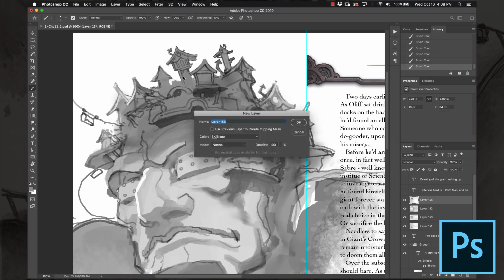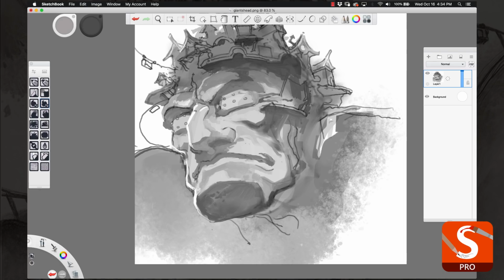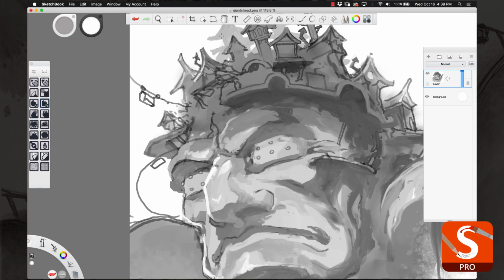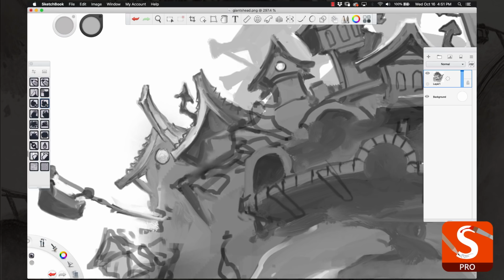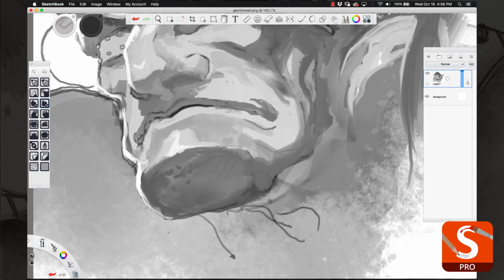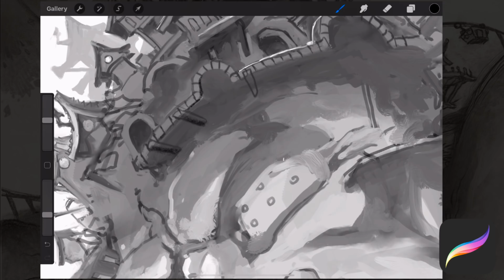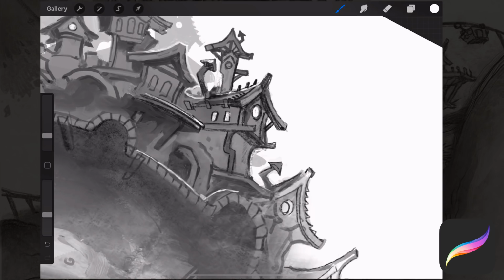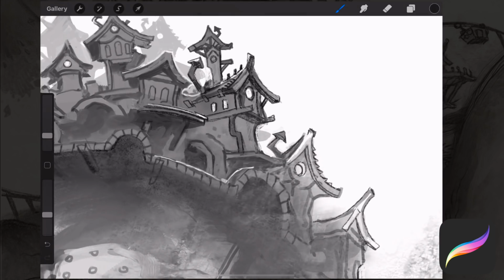Photoshop vs Sketchbook vs Procreate (How I use them all together)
I use 3 programs to do my paintings currently. I start with Photoshop, transfer to Sketchbook Pro, and finish with Procreate. Here's a breakdown of a few of the advantages of each of them.

Indivisible (Switch, PC, PS4, Xbox)
Unsung Story
CannonBallers (Mobile)
Ikeda: The Scrap Hunter (PC/Mac)
Goblins and Gnomes (PC)